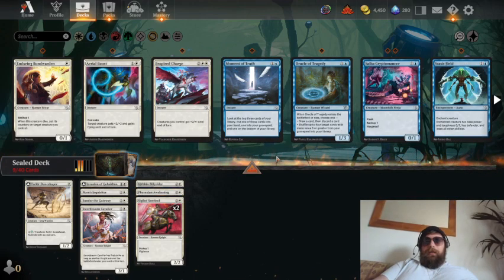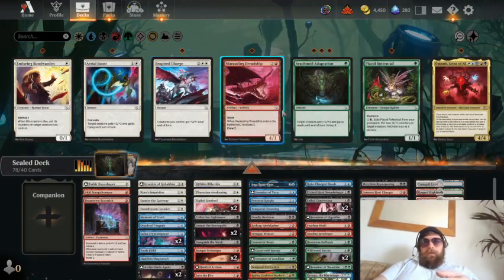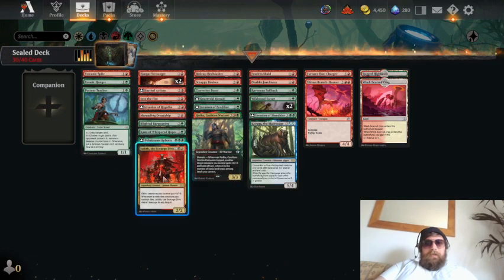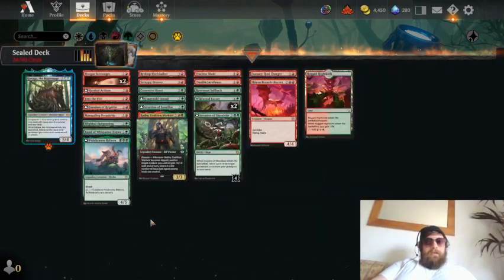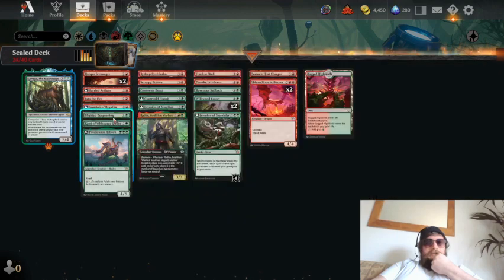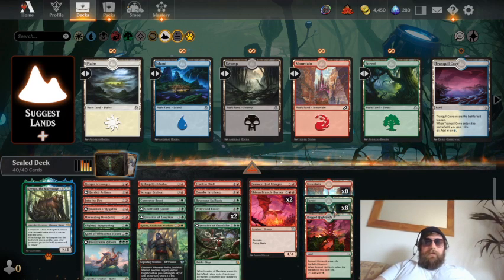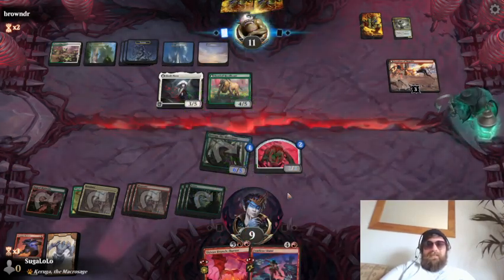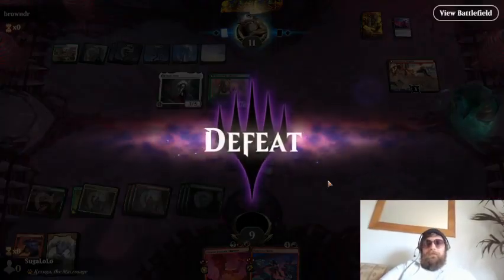MTG: What is sealed and how do I play it? [MEOWKLUB]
MTG Sealed tutorial: how to build a sealed deck.